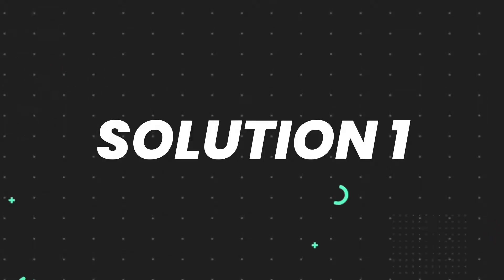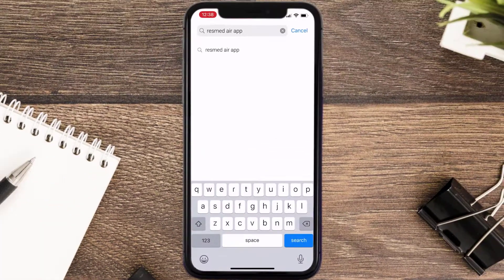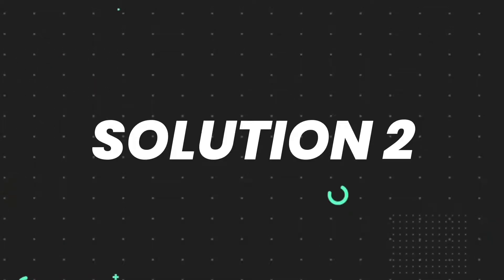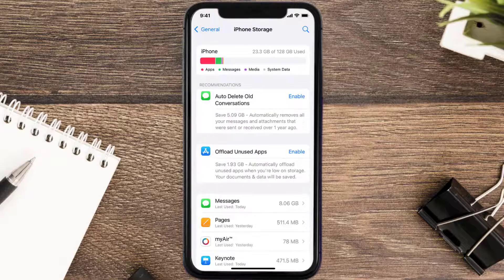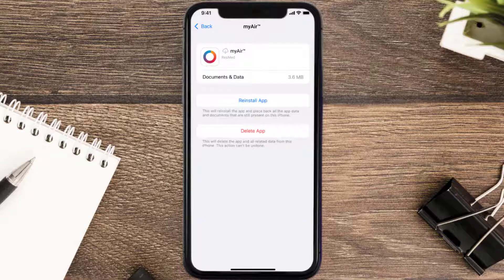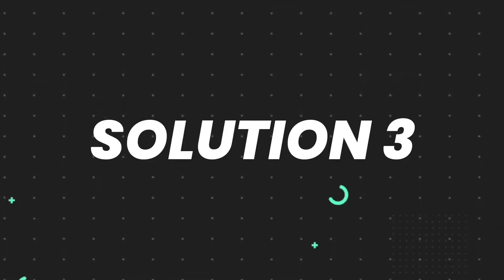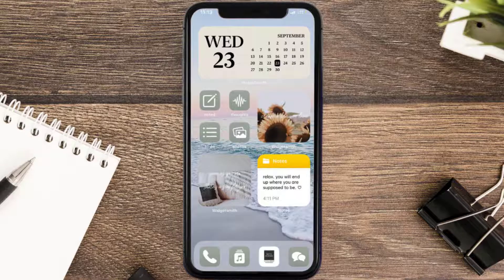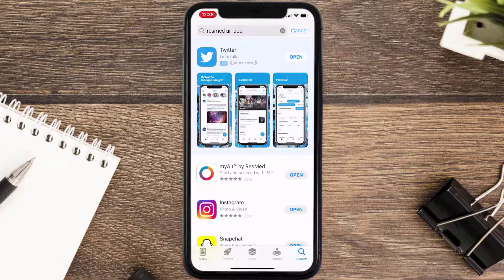myAir App Not Working: How to Fix myAir by ResMed App Not Working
In this video, I'll show you How to Fix myAir App Not Working. This is the easiest and fastest way to Fix myAir by ResMed App Not Working. Make sure you watch until the end of this video to find out How to Fix myAir by ResMed App Not Working on Android and iPhone. These methods work on Android as well as iOS 11, iOS 12, iOS 13 and iOS 15. Hope you enjoy!

Video Parts:
00:00 Intro: How to Fix myAir App Not Working
00:07 1.Solution: Update myAir by ResMed App
00:26 2.Solution: Clear myAir App cache files
00:55 3.Solution: Delete and Reinstall myAir by ResMed App
01:17 Outro: Ending

Topics Covered:
Bytes Media
how to
how to fix
myair app not working
is myair app down
myair last night's data isn't available yet
myair app support
myair app for android
myair server not responding
how to update myair app
resmed airsense 10 wireless connection not working
the myair app experienced an error
myair app not syncing
resmed myair app not working
myair app not showing data
myair not connecting
how to sync myair app
how to use myair app